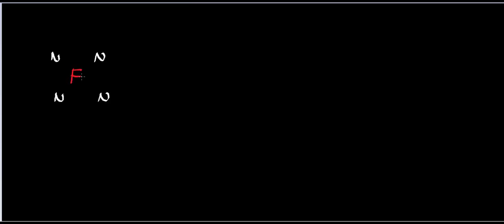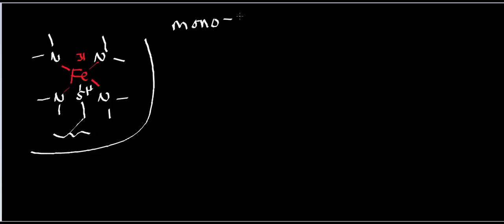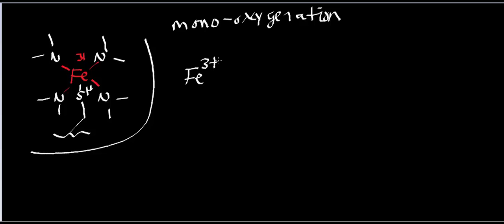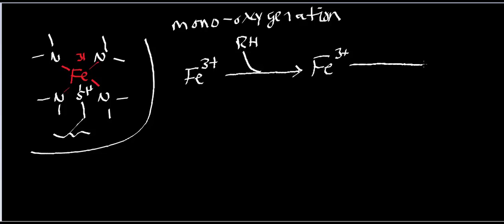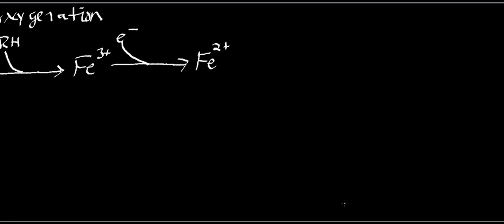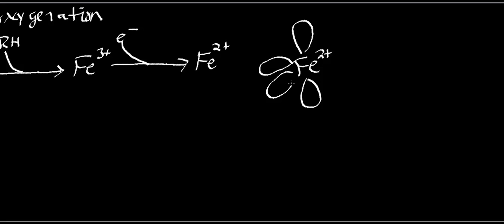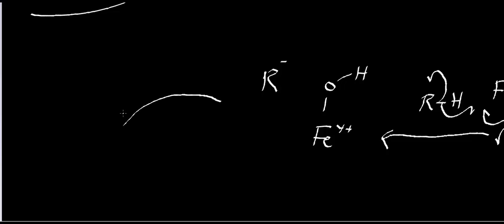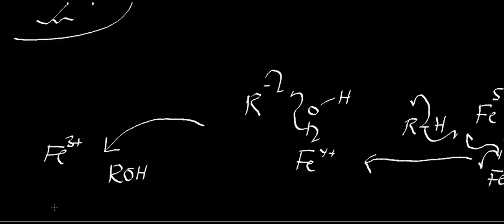Biochemistry | Cytochrome P450 Catalytic Cycle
Welcome to Catalyst University! I am Kevin Tokoph, PT, DPT, and this is one of my earlier biochemistry videos where we discuss the catalytic cycle of the enzyme, cytochrome P450.